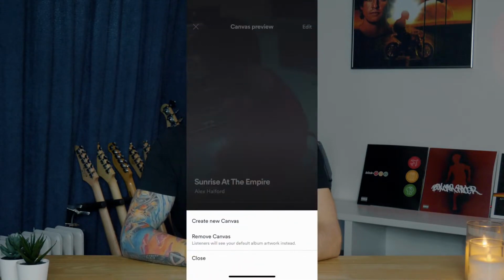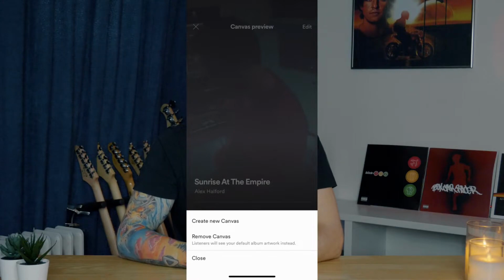How To Upload A Canvas To Your Spotify Songs (2021)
- - • Today I'm going to show you how to upload a Canvas to your Spotify songs in 2021! When uploading music to Spotify, Apple Music, Deezer and other music streaming platforms, you can customize the way your song looks when it's playing on Spotify, and that is what we will cover in this tutorial.

Timestamps:
Intro - 00:00 - 01:09
What is a Canvas - 01:10 - 01:33
Important details - 01:34 - 02:04
Upload your Canvas - 02:05 - 02:37
Before and after - 02:38 - 02:50
Wrap-up - 02:51 - 03:42
Outro - 03:43 - 04:21